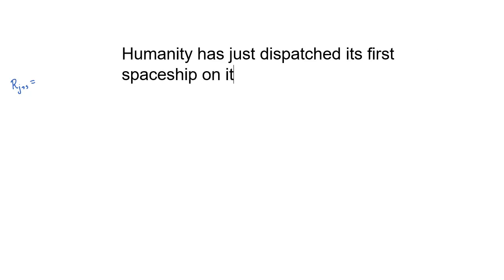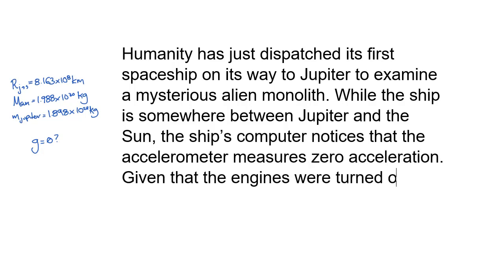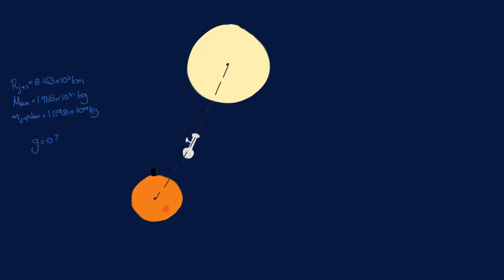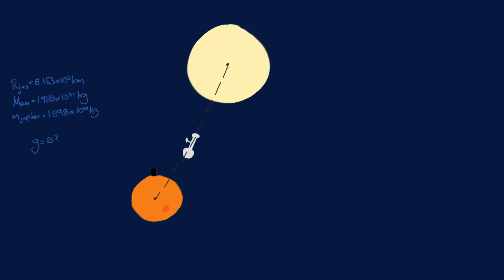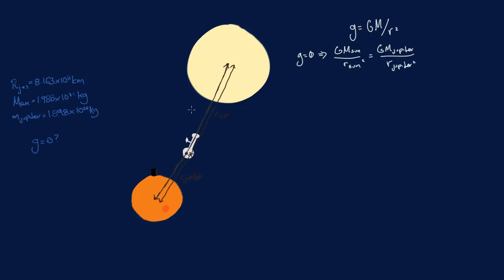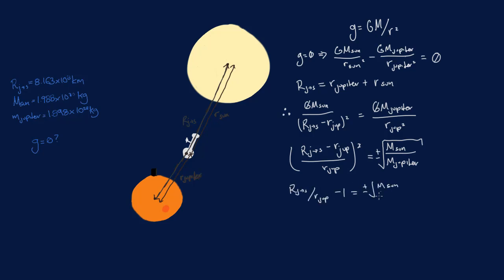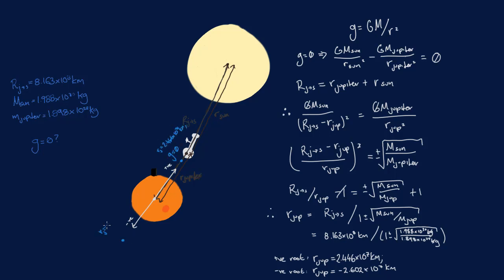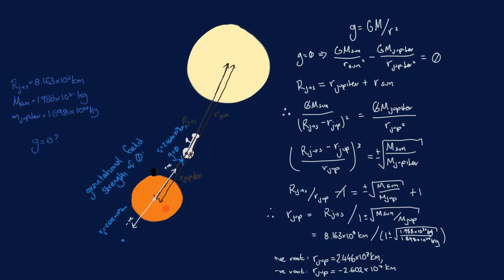Gravitational fields example | Gravitation and Motion | meriSTEM